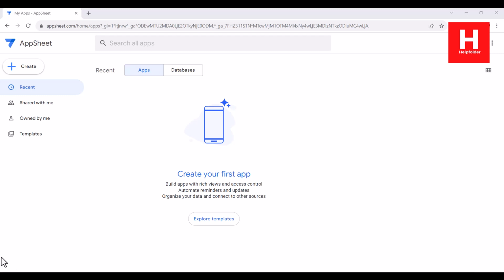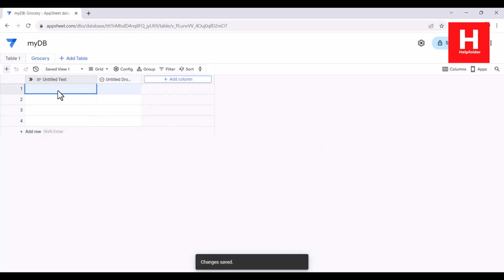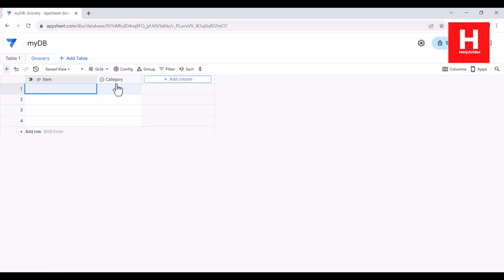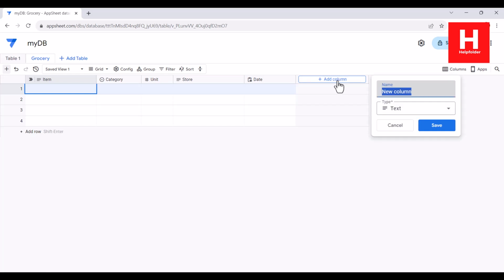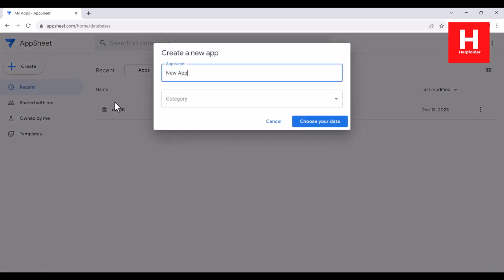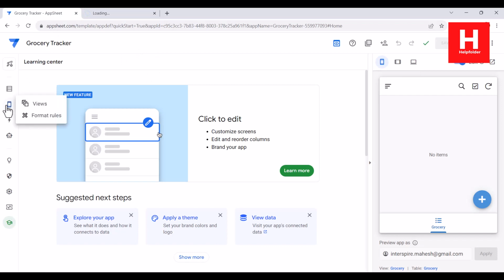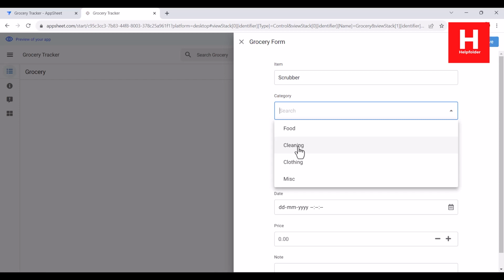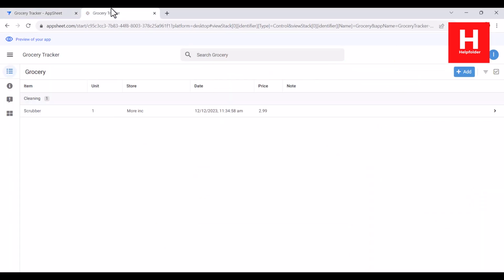Google Appsheet - Create Grocery Price Tracker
Learn How to Create Grocery Price Tracker App in Google AppSheet.